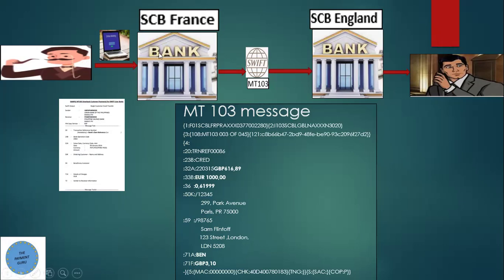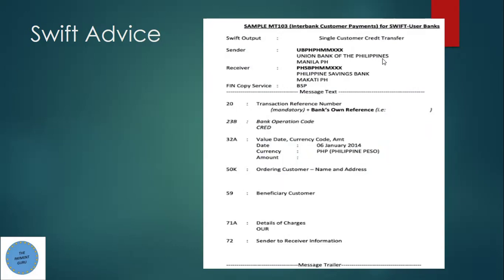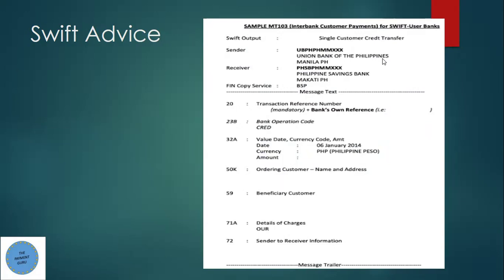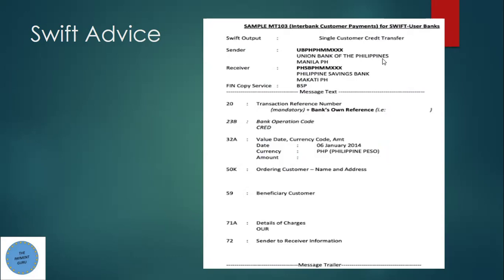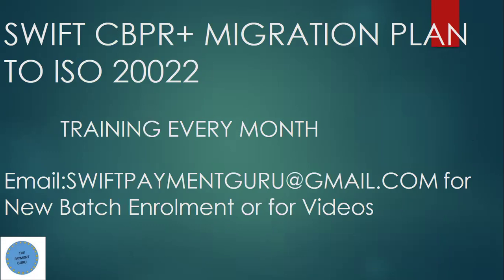SWIFT ADVICE || Multiple Audio Track || French,German,Hindi, Italian,Indonesian,Spanish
General SWIFT Advice Keywords
What is SWIFT Advice

SWIFT Advice Explained

SWIFT MT Messages

SWIFT vs SEPA

SWIFT Payment Advice

How SWIFT Works

SWIFT Code Meaning

SWIFT vs Wire Transfer

SWIFT Message Types

SWIFT Payment Process

SWIFT MT Messages
SWIFT MT103 Explained

SWIFT MT202 Explained

SWIFT MT940 Statement

SWIFT MT199 Message

SWIFT MT999 Message

SWIFT MT760 in Banking

SWIFT MT300 FX Transactions

SWIFT MT210 Incoming Funds

SWIFT MT700 Letter of Credit

SWIFT MT400 Collection Payments

SWIFT and Banking
SWIFT in International Payments

How Banks Use SWIFT

SWIFT Code Finder

SWIFT Message Structure

SWIFT Confirmation Message

SWIFT Advice for Banks

SWIFT Advice vs Confirmation

SWIFT Payment Delays

SWIFT Compliance and AML

SWIFT Payment Tracking

SWIFT Advice & Trade Finance
SWIFT MT700 Trade Finance

SWIFT for Letter of Credit

SWIFT in Documentary Collection

SWIFT in Export Financing

SWIFT in Import Payments

SWIFT and UCP 600

SWIFT in Supply Chain Finance

SWIFT MT799 Pre-Advice

SWIFT in Factoring

SWIFT in Forfaiting

SWIFT and Financial Messaging
SWIFT ISO 20022 Migration

SWIFT CBPR+ Explained

SWIFT MT vs MX Messages

SWIFT gpi Tracker

SWIFT Payment Confirmation

SWIFT MT103 Serial vs Cover

SWIFT BIC Codes

SWIFT Bank Transfers Explained

SWIFT MT Messaging Format

SWIFT Payment Reference

SWIFT Fraud & Security
SWIFT Payment Fraud Cases

SWIFT Security Measures

SWIFT and Cybersecurity

SWIFT Message Authentication

SWIFT Sanctions Screening

SWIFT Fraud Prevention

SWIFT Payment Errors

SWIFT Payment Reversal

SWIFT and KYC Compliance

How to Secure SWIFT Transactions

SWIFT and Cross-Border Payments
SWIFT in International Banking

SWIFT gpi Instant Payments

SWIFT vs Ripple XRP

SWIFT vs Fedwire

SWIFT vs CHAPS

SWIFT vs ACH Payments

SWIFT Cross-Border Payment Fees

SWIFT Payment Processing Time

SWIFT Intermediary Banks

SWIFT MT103 Single Customer Credit

SWIFT for Corporate and Individuals
SWIFT Payment for Businesses

How to Receive SWIFT Payment

SWIFT Transaction Charges

SWIFT Advice for Individuals

SWIFT Remittance Advice

How to Read a SWIFT Message

SWIFT Payments in Real Estate

SWIFT Payments in E-commerce

SWIFT for High-Value Transactions

SWIFT and Foreign Exchange (FX)

SWIFT Future & Trends
Future of SWIFT Payments

SWIFT vs Blockchain Payments

SWIFT gpi Next-Gen Payments

SWIFT Digital Currency Adoption

SWIFT and AI in Payments

SWIFT and Central Bank Digital Currencies (CBDC)

SWIFT and DeFi Integration

SWIFT Payment Innovations

SWIFT ISO 20022 Adoption Timeline

Will SWIFT Be Replaced?

SWIFT FAQs & Guides
How to Send a SWIFT Payment

How to Track a SWIFT Payment

SWIFT Advice vs SWIFT Confirmation

How to Check SWIFT Payment Status

Common SWIFT Payment Issues

SWIFT Payment Reconciliation

How to Correct a SWIFT Payment

SWIFT Training and Certification

SWIFT Advice for Beginners

How to Avoid SWIFT Payment Delays